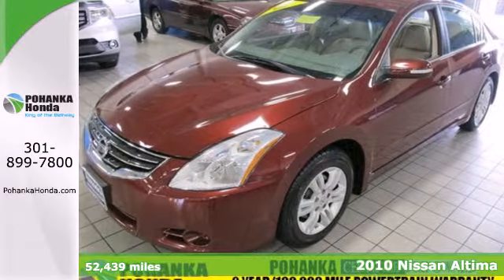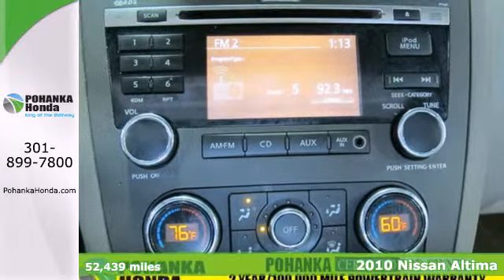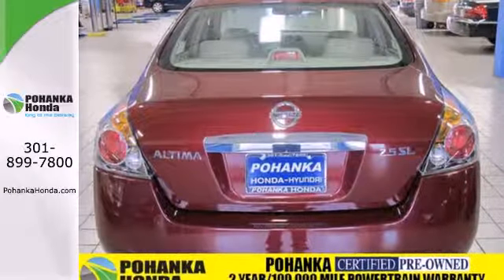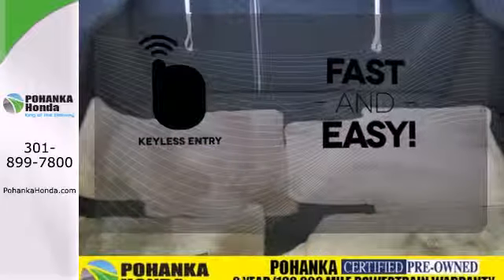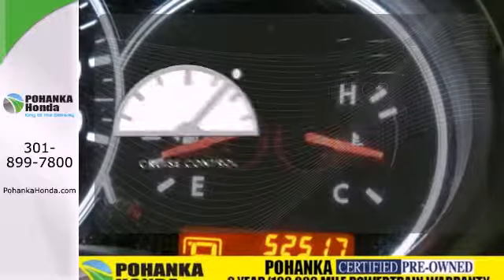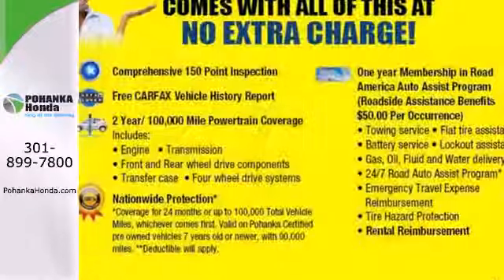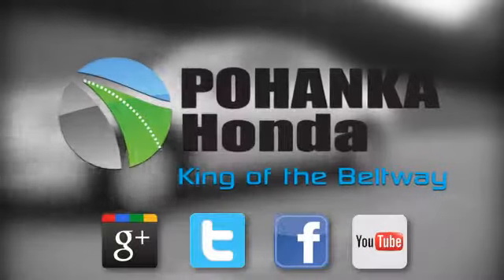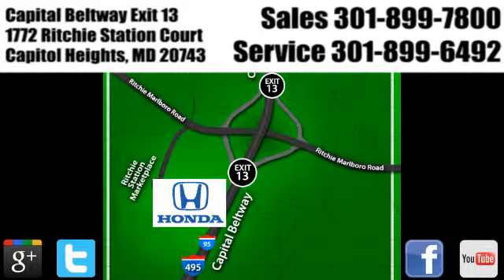2010 Nissan Altima Washington DC Honda Dealer, MD HEA003026A - SOLD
Year: 2010
Make: Nissan
Model: Altima
Engine: 4 Cyl. 2.5L
Transmission: Variable
Color: Red
Mileage: 52439
Stock #: HEA003026A
CVT with Xtronic, *2 YEAR or 100,000 MILE WARRANTY WITH 1 YEAR ROADSIDE ASSISTANCE, and *CLEAN CARFAX, 1 OWNER. All the right ingredients! Please don't hesitate to give us a call! We value you as a customer and would love the chance to get you in this good-looking 2010 Nissan Altima. This Altima is a wonderful car for short trips, long trips and everywhere in between. Fuel Efficient to let you go on and on before making that trip to the gas station. J.D. Power and Associates gave the 2010 Altima 4 out of 5 Power Circles for Overall Initial Quality Design. Pohanka Honda, King of the Beltway!

Address:
1772 Ritchie Station Court Capitol Heights MD